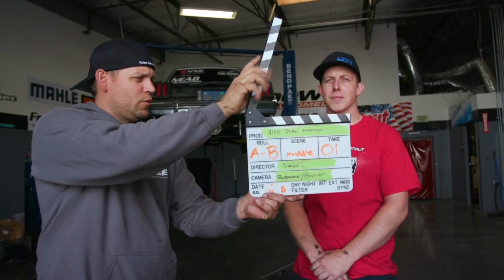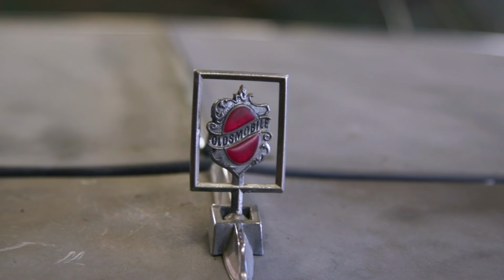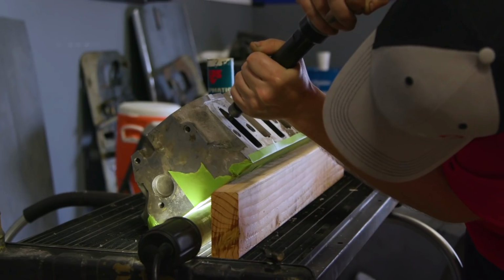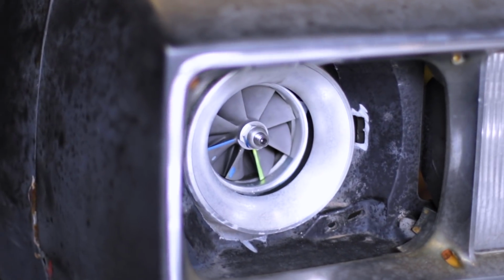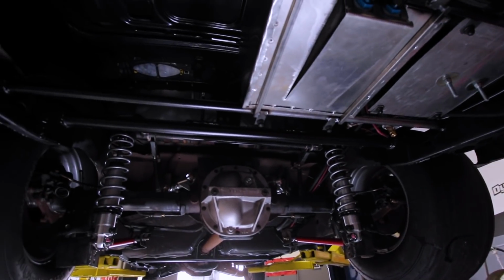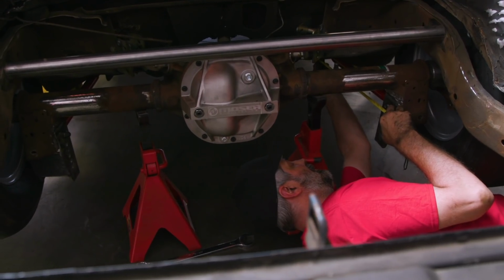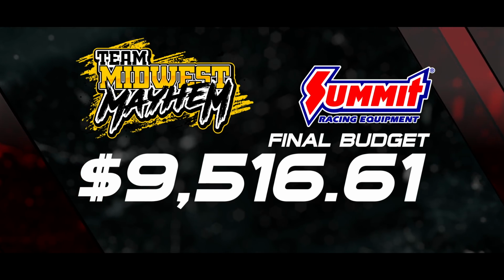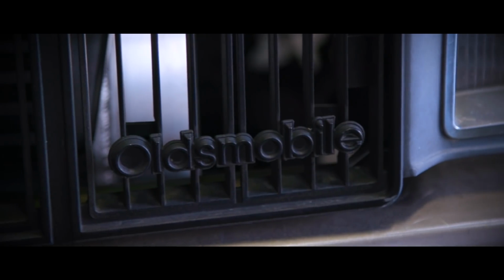$10K Drag Shootout 2: Midwest Mayhem's Junkyard Dog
The Midwest Mayhem crew came out guns blazing with their 1979 Oldsmobile Cutlass. A bold choice was made to utilize a stock bottom-end "4-great" LS, the smallest of the bunch. A single turbo with an air-to-air intercooler screams "budget build" as does the stock-style 4-link rear suspension and 8.8 rearend. A tried and true Turbo 400 rounds out the combo.